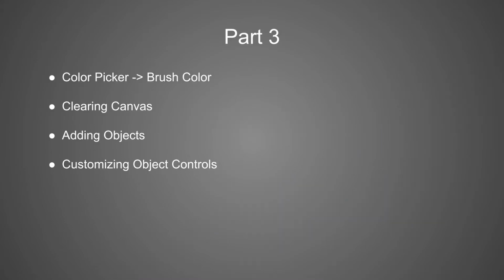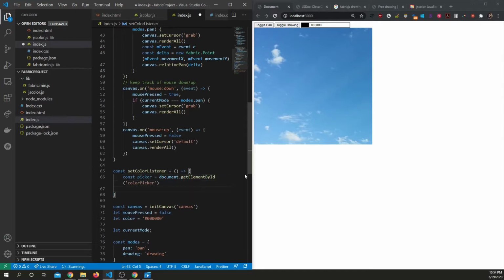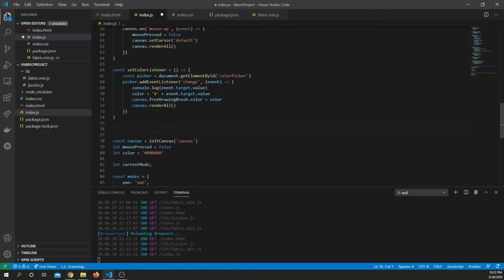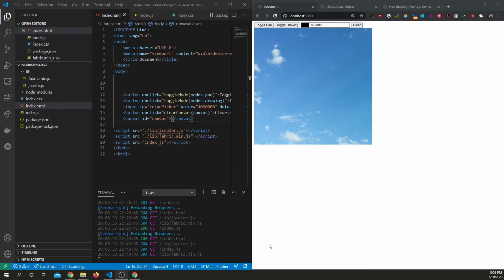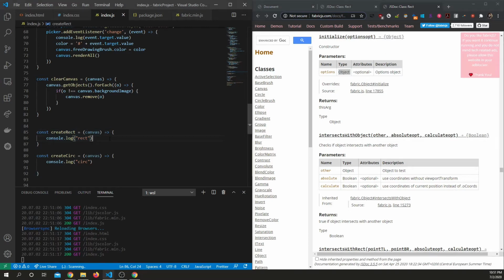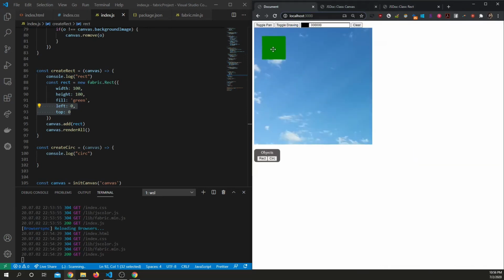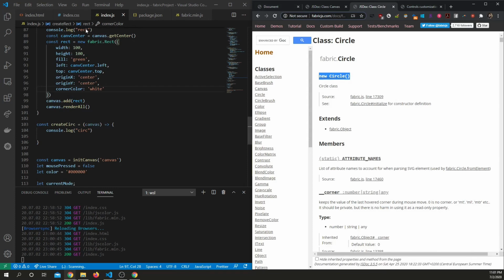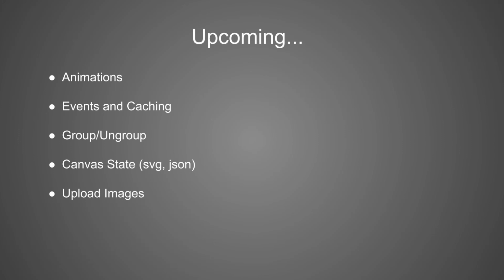Fabric.js Tutorial/Crash Course: Part 3 (Color Picker, Clear Canvas, Add Objects, Object Controls)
Summary
- In part 3 of my Fabric.js Tutorial, we use a color picker for the brush color, add a button for clearing the canvas, and take a first look at objects (circle, rectangle).

Intro: 0:00
Color Picker for Brush Color: 0:40
Clearing Canvas: 4:37
Introduce Objects (Adding Rectangle): 8:34
Introduce Controls (cornerColor): 15:39
Adding Circle: 16:40
More controls (lockScaling): 18:22